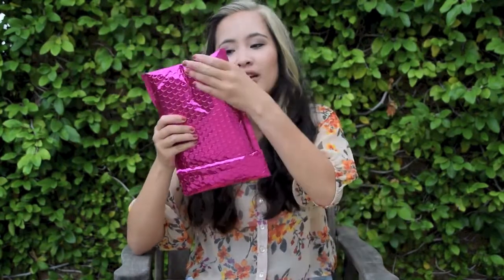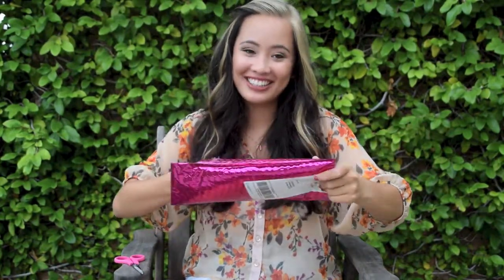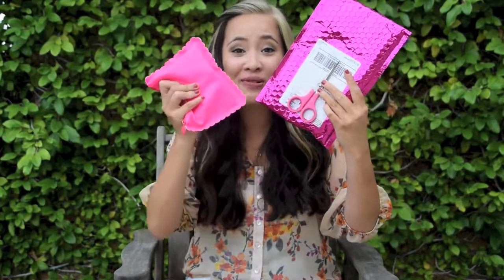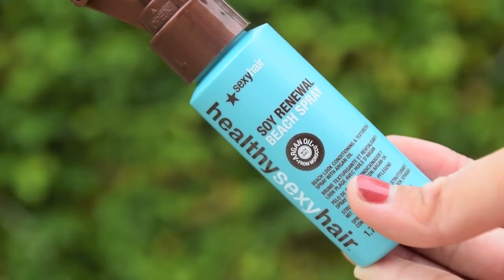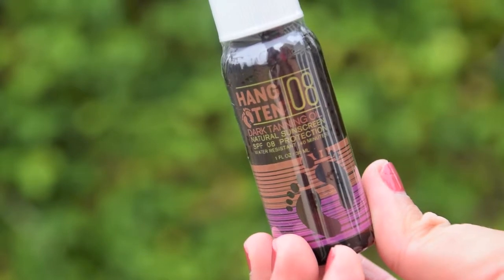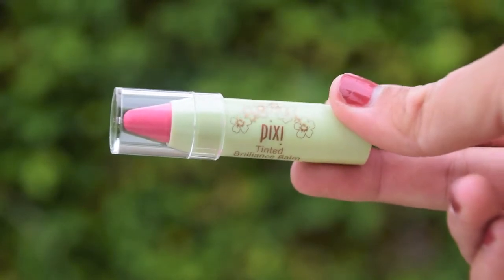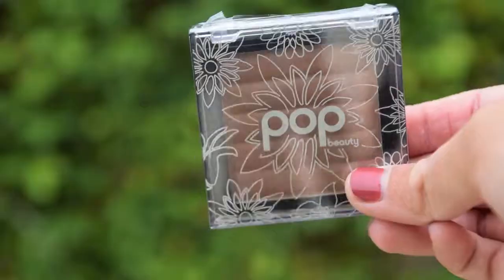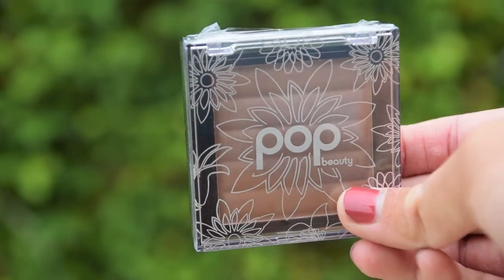Ipsy Unboxing!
OPEN ME FOR ALL THE INFO YOU NEED TO KNOW! :)

**FIRST 150 SUBSCRIBERS WILL BE ENTERED INTO MY FIRST GIVEAWAY IN HONOR OF THE START OF MY CHANNEL!**

Blogger: (Under Construction)
Vine: Bella